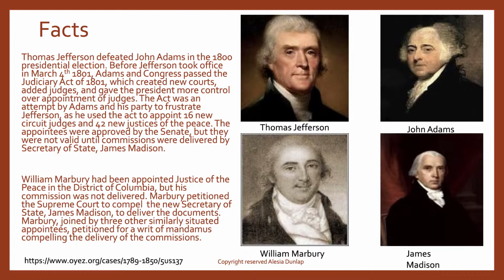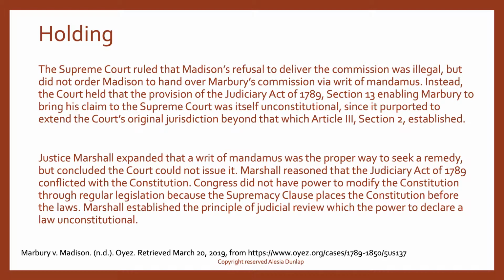Marbury v. Madison (1803)